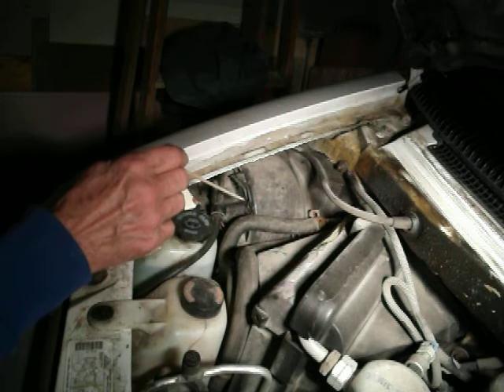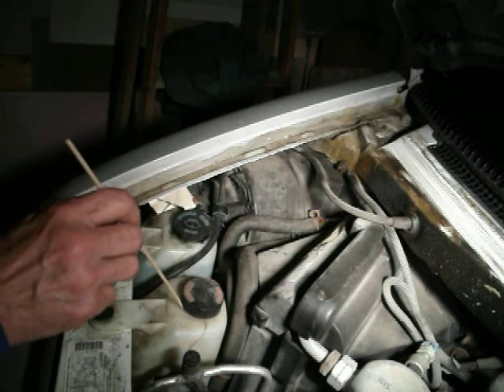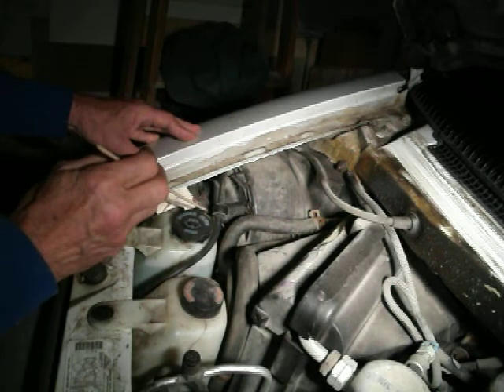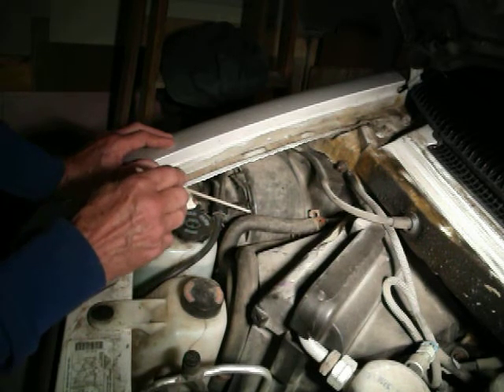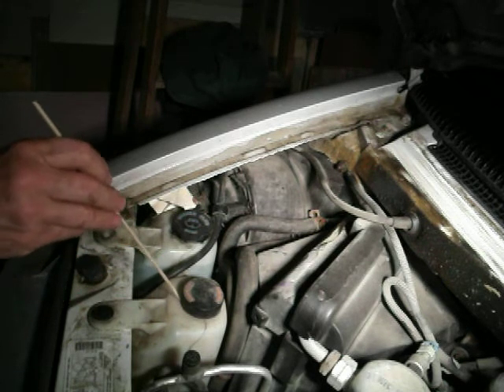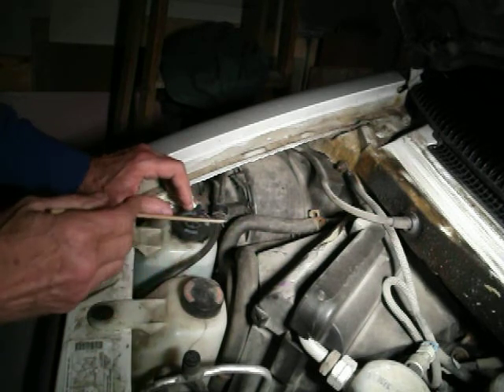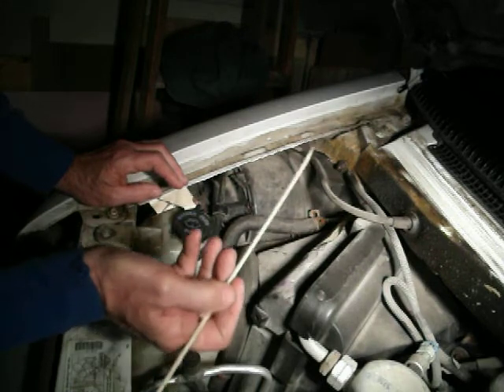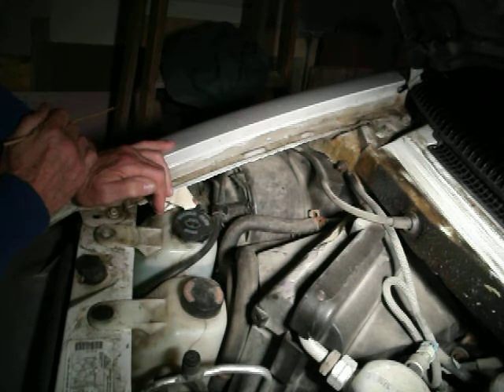Safari GM blower fan fix hack air delivery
How to fix hack an air delivery blower / fan, specifically on a 96 Safari but probably useful for other applications...  The symptoms : blower is getting electricity, but is blowing less hard than previously, and or slow to start, or starts after being turned on for some time, or finally, does not blow at all.
A broken switch, blown fuse, broken resistor or faulty wiring can produce similar symptoms. This is a difficult repair, where you can very easily damage nearby parts. (At least on a 96 Safari) Be "very" patient, use lots of lighting, and never stop looking.
You have to lift out the fluid containers which have hoses, a fragile pump, and wires attached at the bottom. (almost invisible) That whole pile must be wiggled past the back of the headlight. Lifting out the blower is equally difficult.
I disconnected the battery on the advice of Gm's owners manual. Good luck.